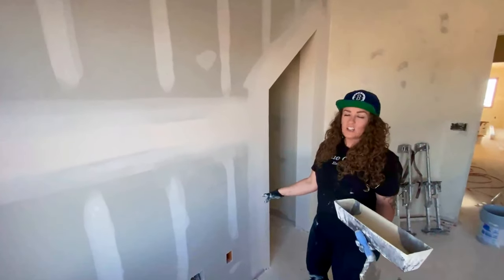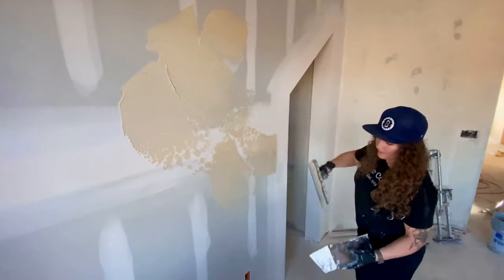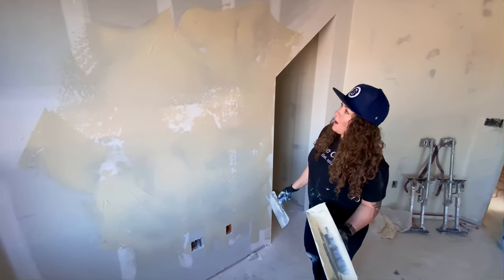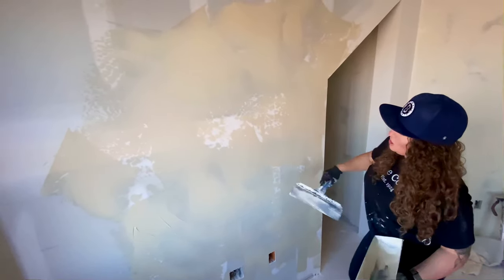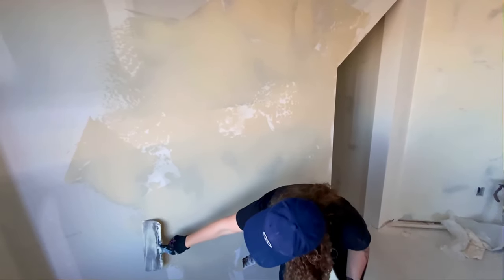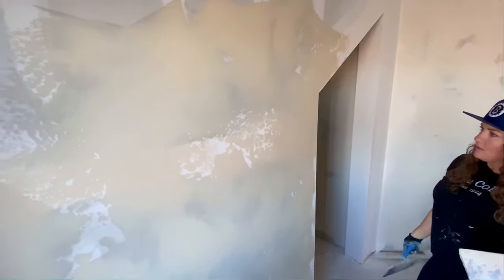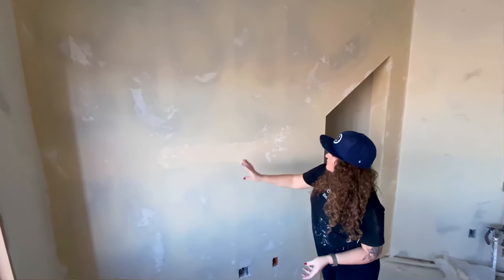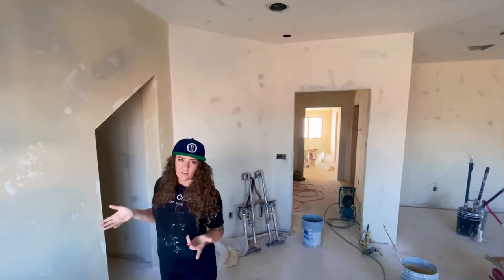How to hand texture drywall with pro results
How to do a faux plaster/old world/skip/hand texture finish! This has so many names depending on where you live. In Montana we call this faux plaster or old world texture. I’m using Beadex All Purpose Lite mud, it’s what we hand texture with. And advance equipment 12” off set knife.